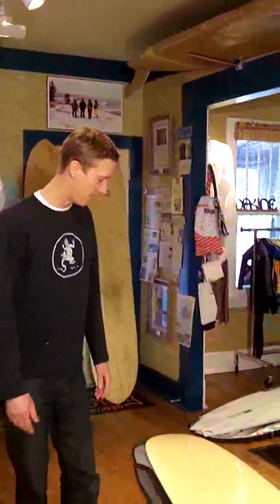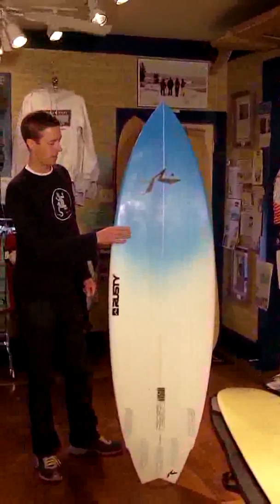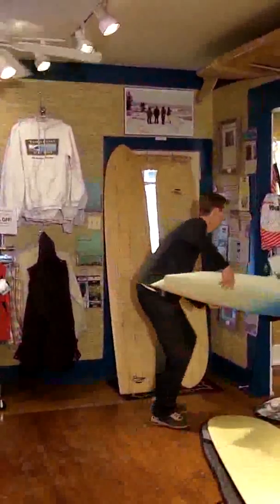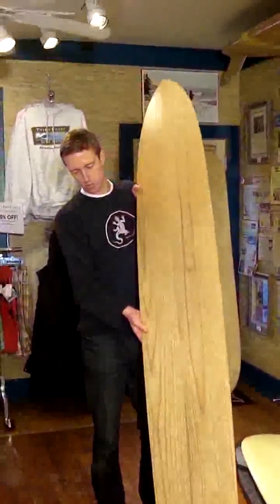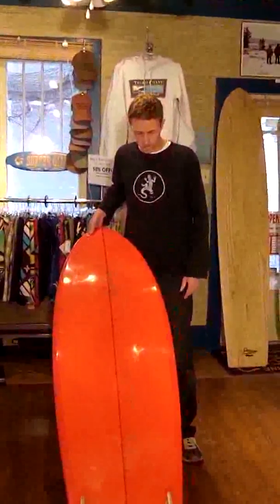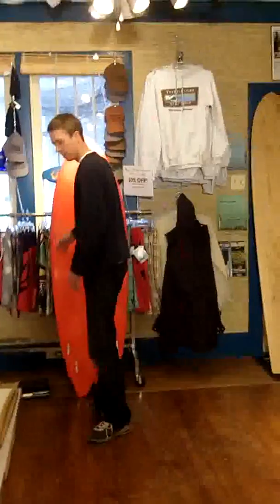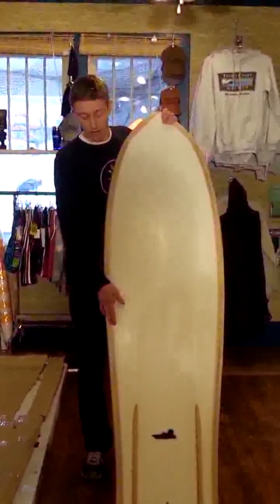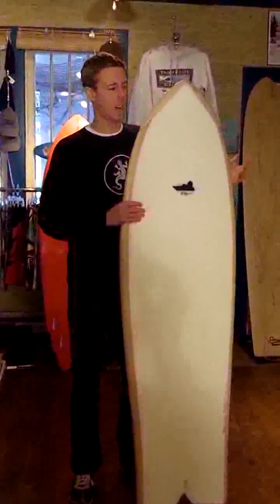Third Coast Surf Shop :: 2010 Ecuador Surf Trip Quiver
Ryan Gerard, owner of Third Coast Surf Shop in St. Joseph and New Buffalo, Michigan, talks about the quiver of boards he took to Ecuador for the Shop's 2010 Winter Surfari. Third Coast leads groups of Great Lakes surfers to other countries for some coastal wave sliding.